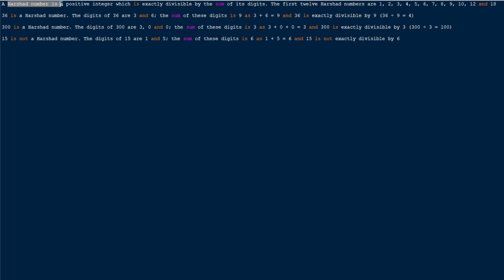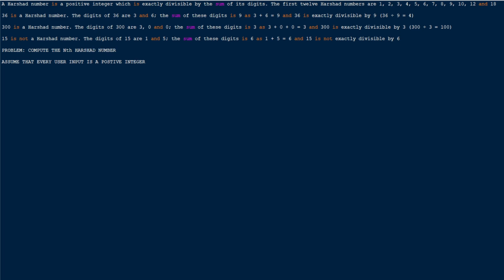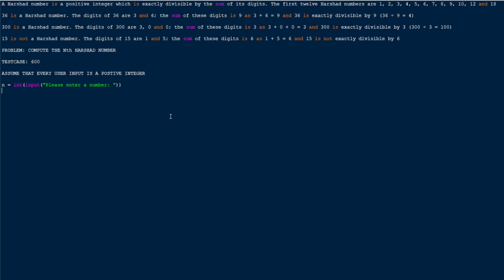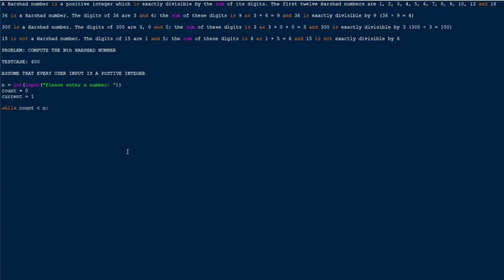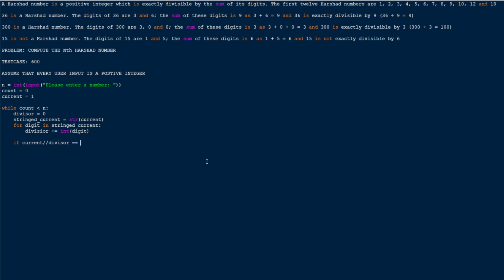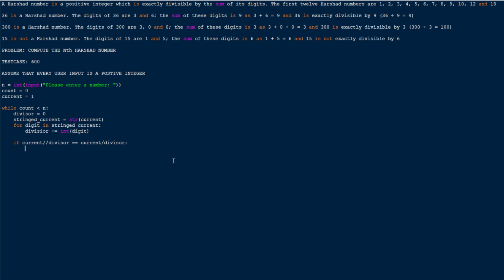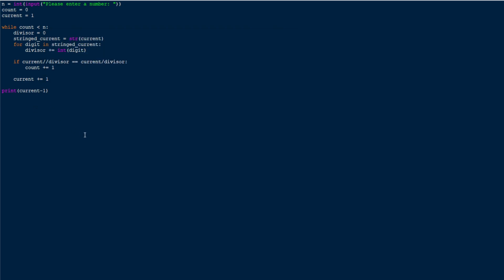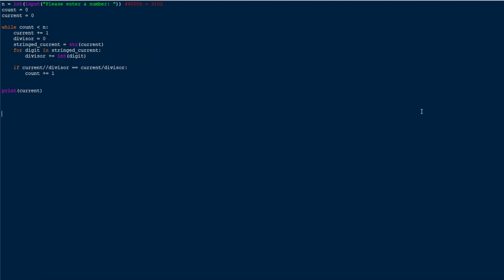2021 AQA A level Computer Science Paper 1 SECTION B